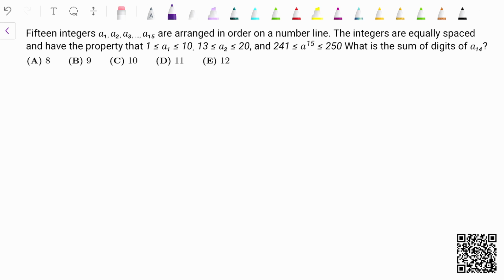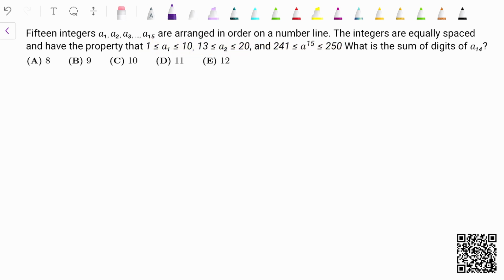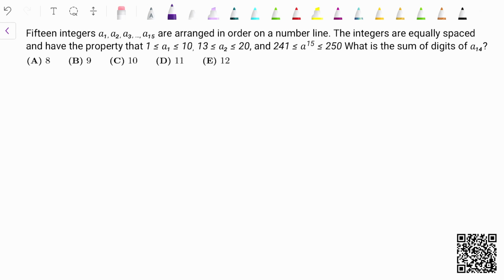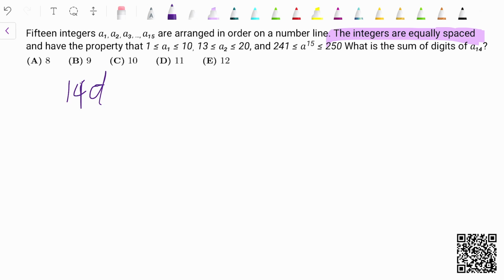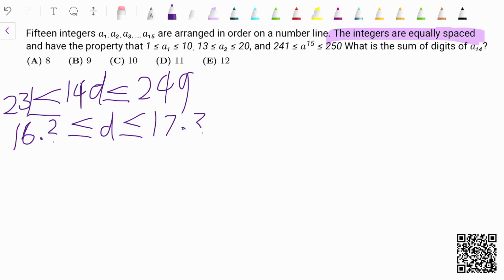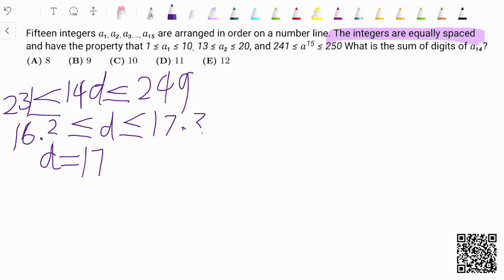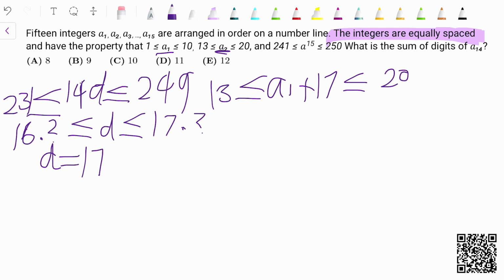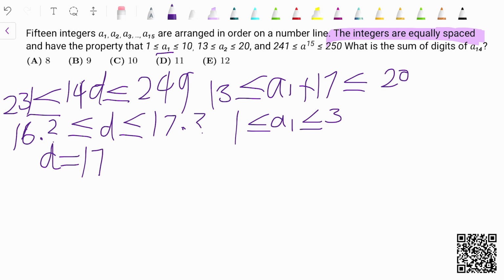2023 AMC8 Problem 25